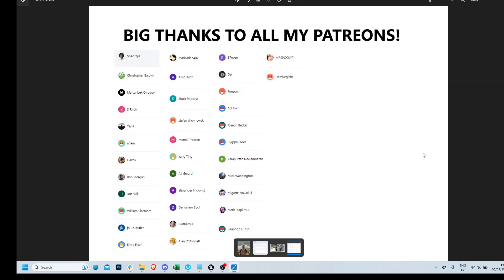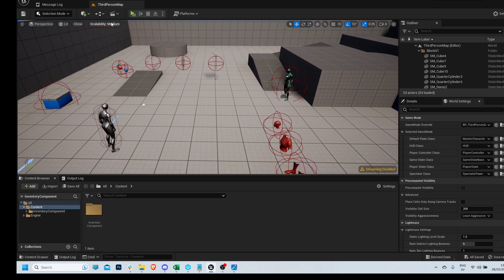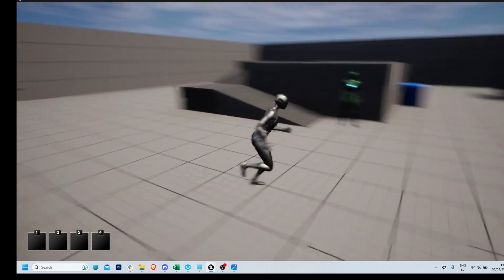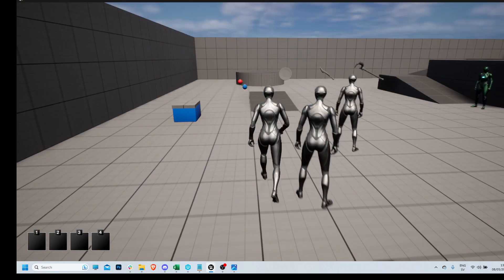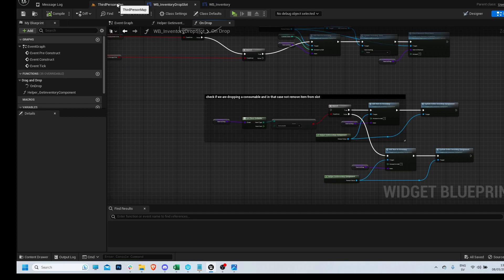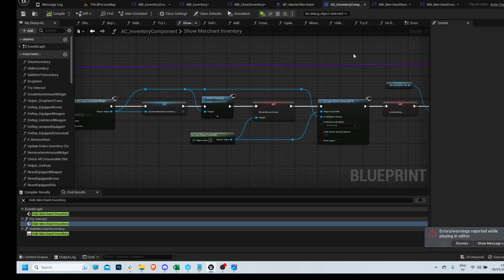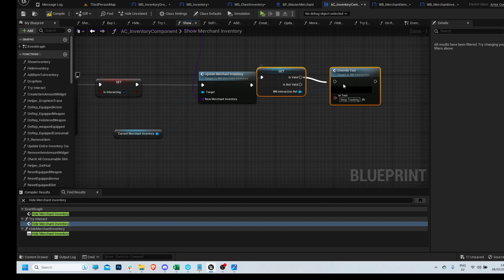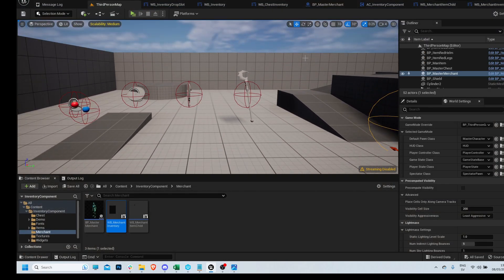UE5 Multiplayer Inventory Component #69 - Item Dube Fix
If you want to provide extra support and access to project files i have a patron at: